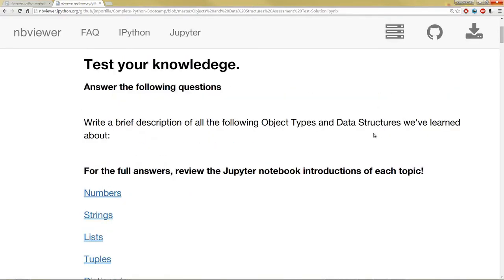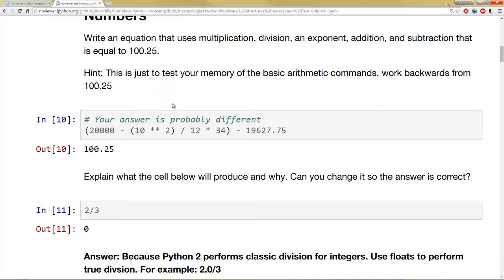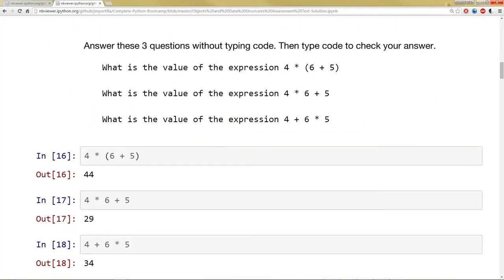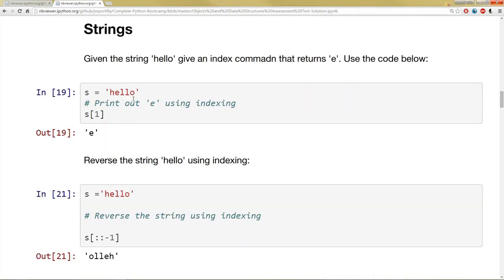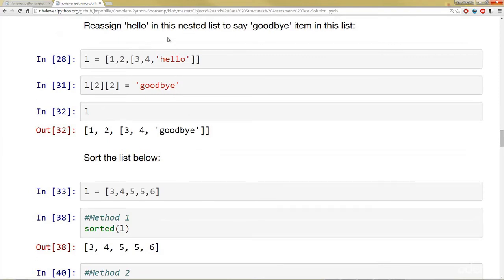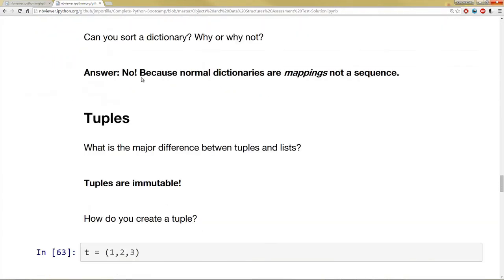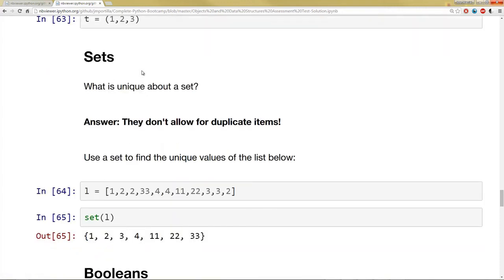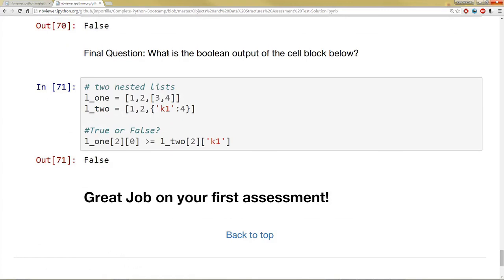Objects and Data Structures Assessment Solutions in Python Part 87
Objects and Data Structures Assessment  Solutions in Python..

python tutorial
python
learn python
python for beginners
python programming
python tutorial for beginners
python coding
python course